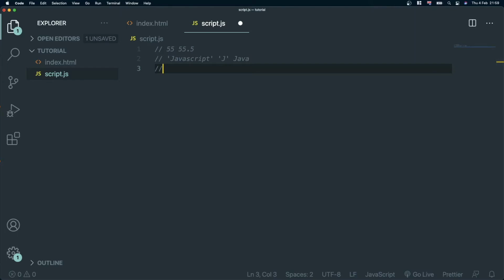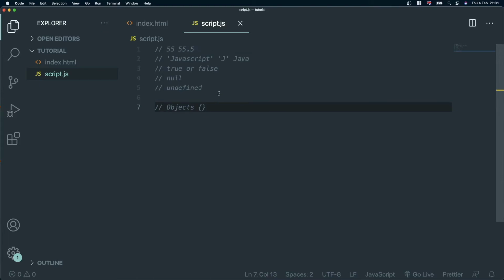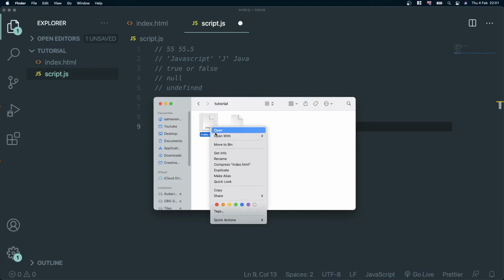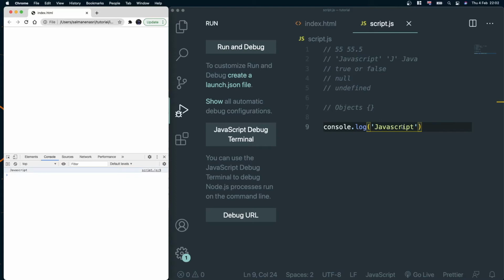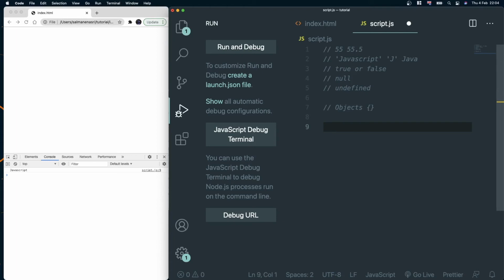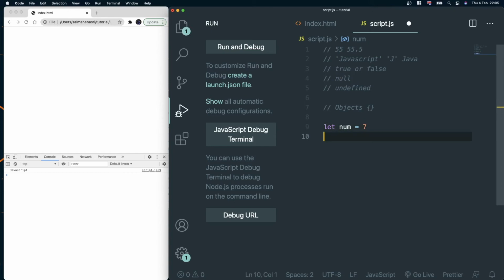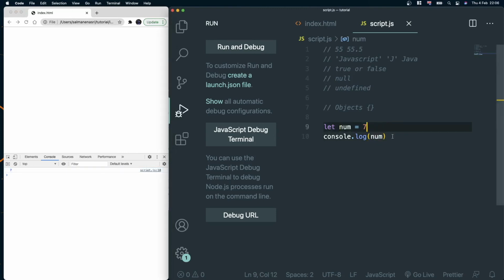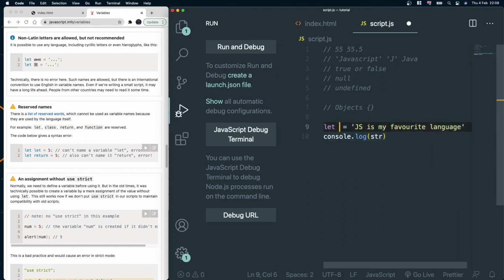Data Types, Variables and Console.log in Javascript | Beginner JS Tutorial #2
Hi, here's the second video of my javascript series aimed at absolute beginners.
In this video I go through the different data types in Javascript, using console log and also variables.

Timestamps:
0:00​ - Intro
0:20​ - Javascript Data Types
3:00​ - Console Log
6:10​ - Variables
9:23 - Outro

👨About Me:
Hi, I'm Salmane and I like to make videos on web development, specifically using javascript. I have been programming for just a year so far and like to pass on my knowledge to others :)